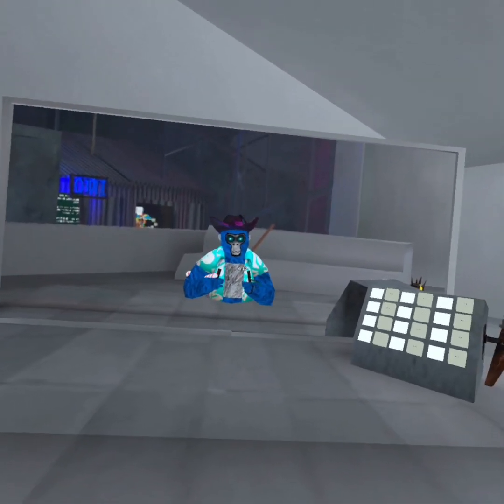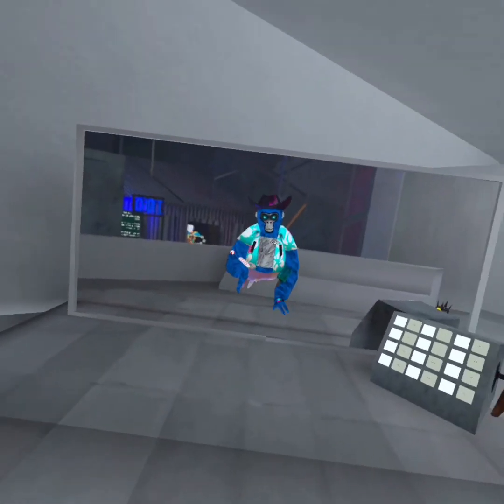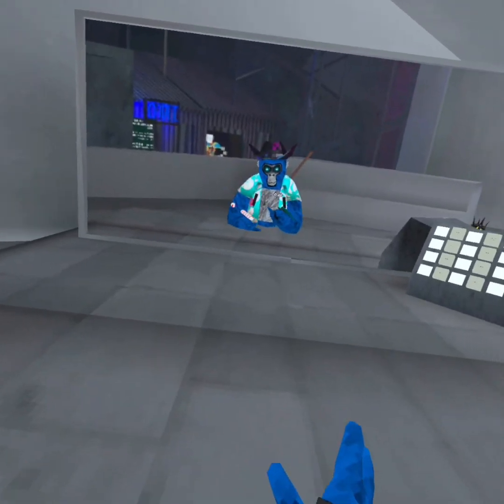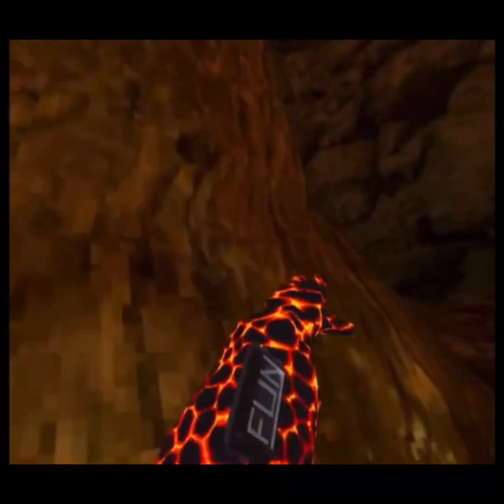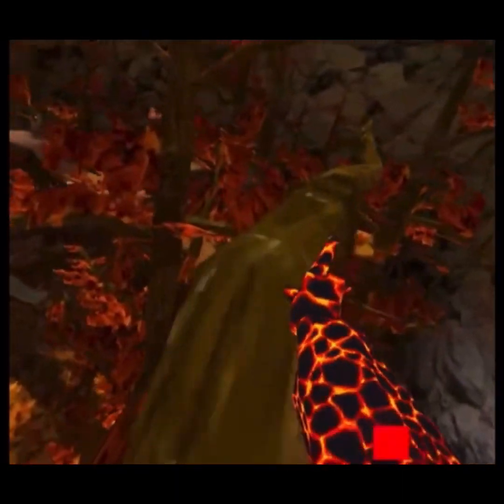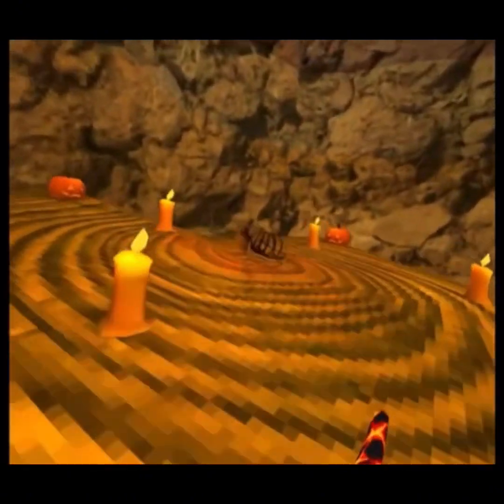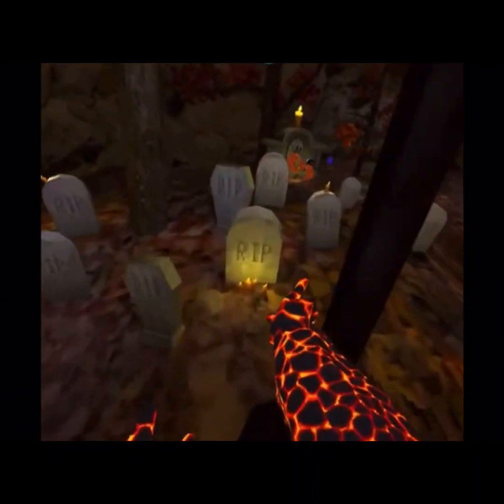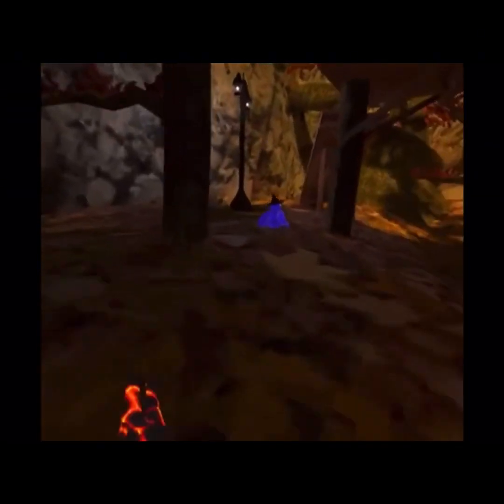Everything you need to know about the HALLOWEEN UPDATE! (Gorilla Tag Vr)